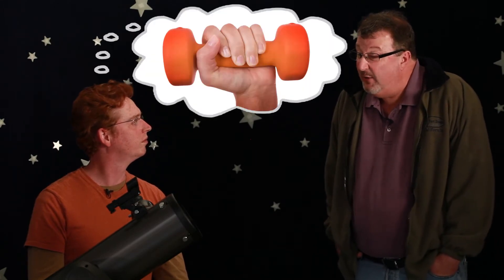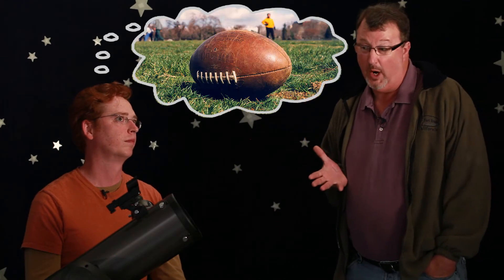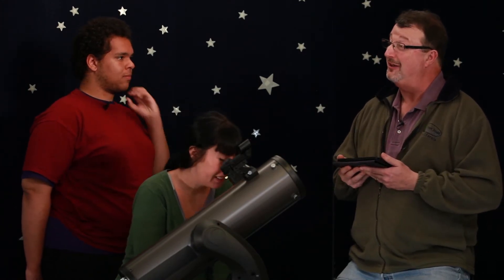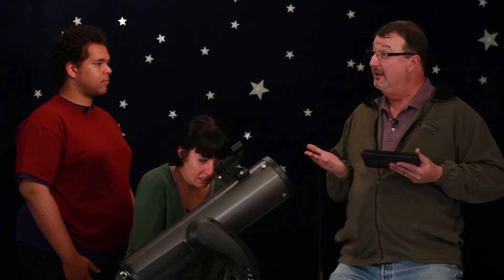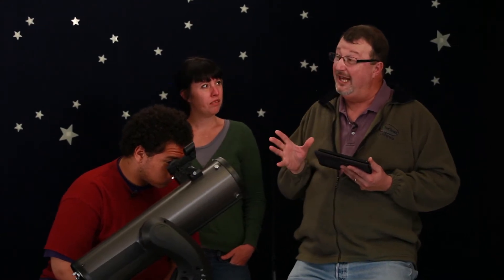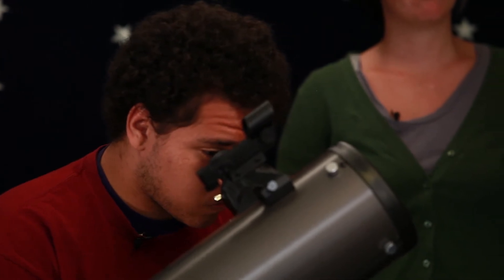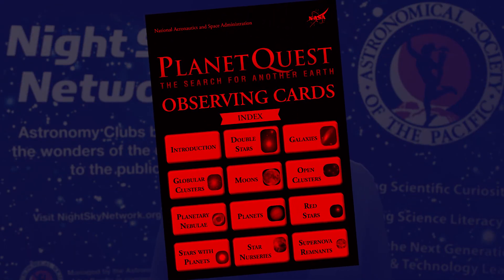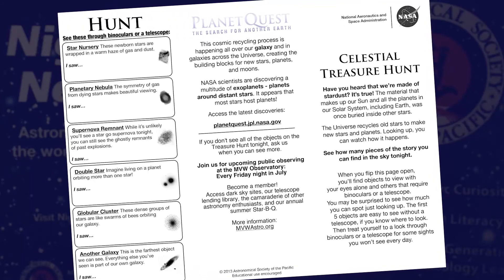PlanetQuest Observing Cards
Use these cards at an observing night to give new stories to tell about commonly viewed celestial objects. Available in two versions: either print them or view on a mobile device with red light filter. Harness the excitement of the story of exoplanets and add intrigue to your star party.